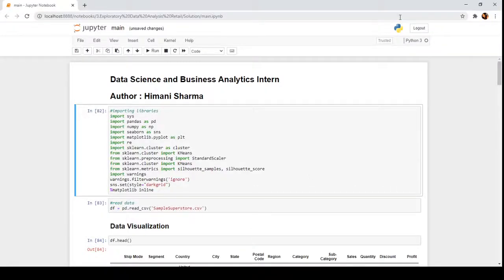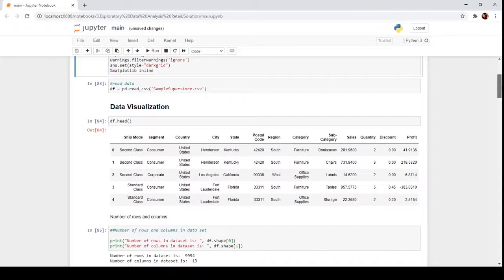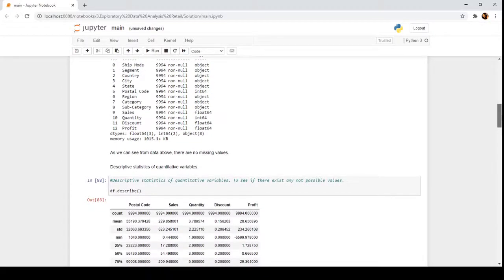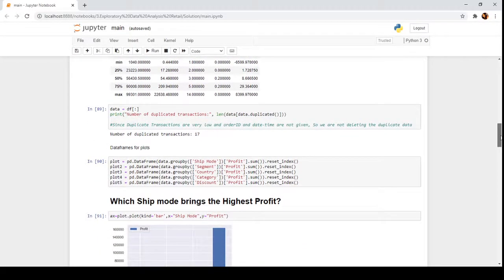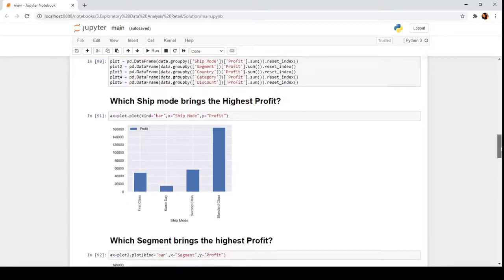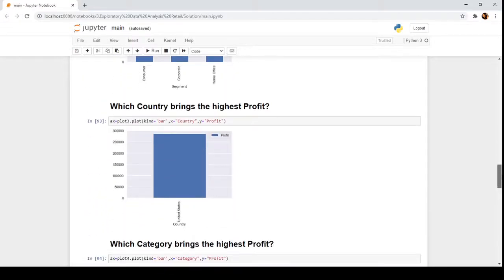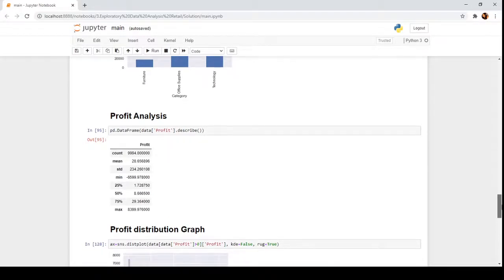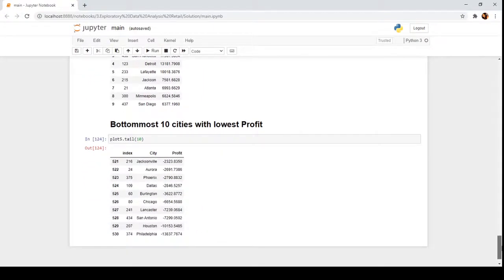Exploratory Data Analysis Retail